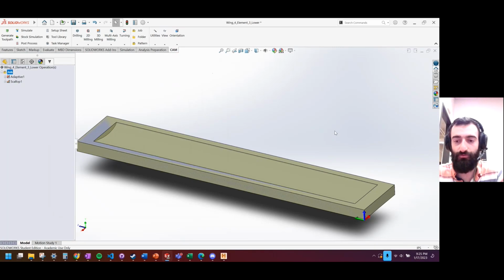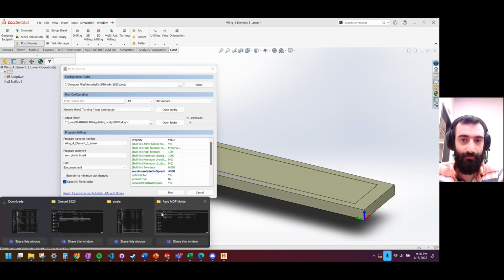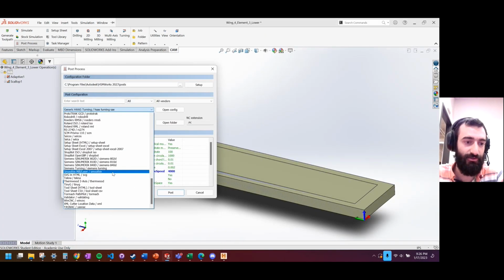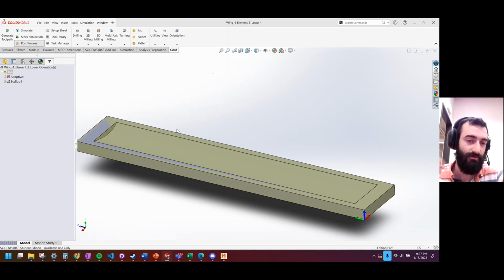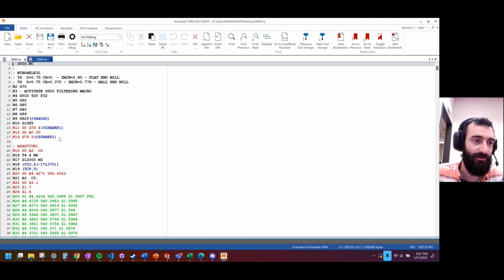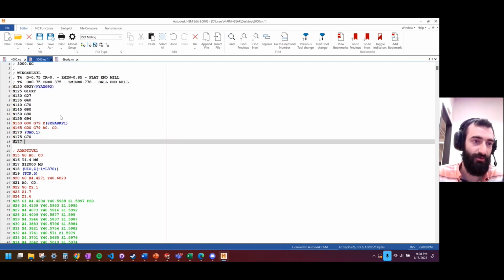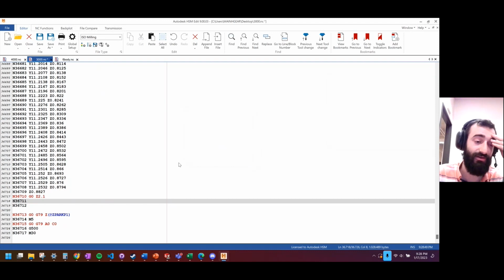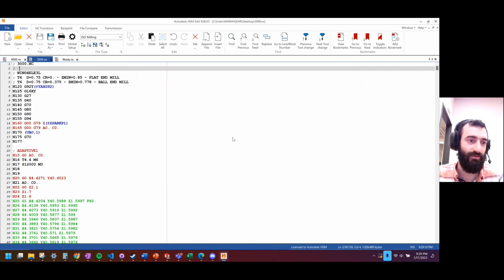Onsrud Post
Installation an Export For Onsrud Machine.
Post install.
Post Editor.